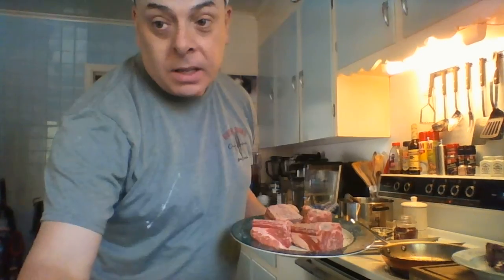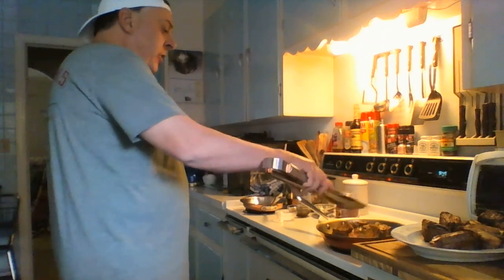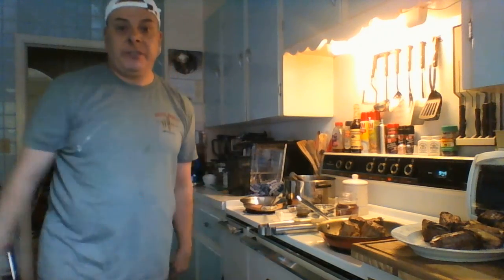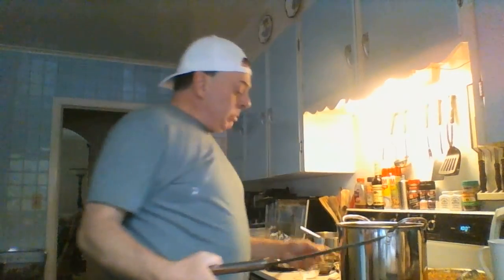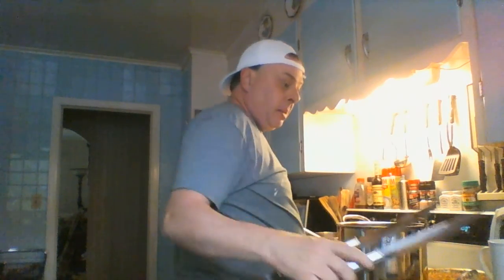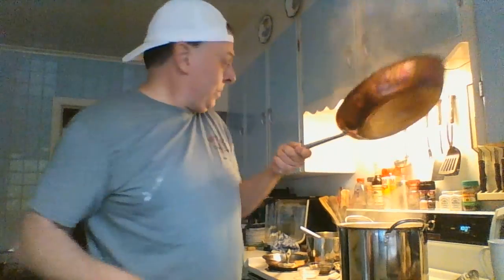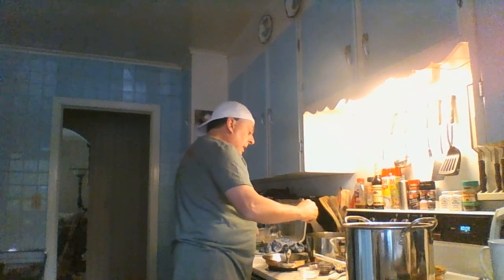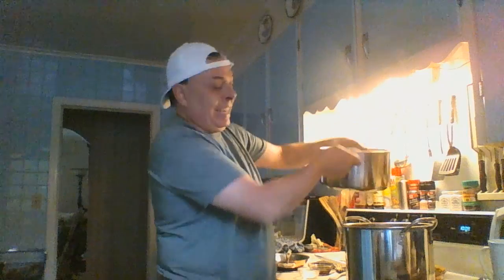Cooking with Chef Michael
Braised Beef Short Ribs